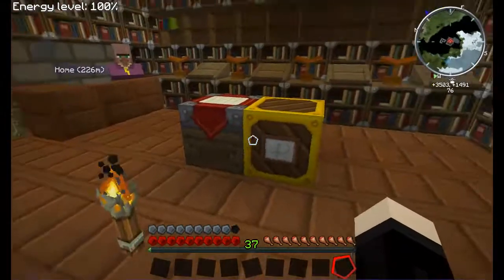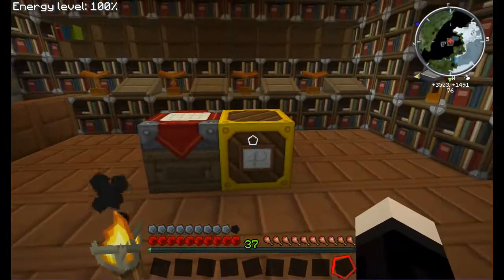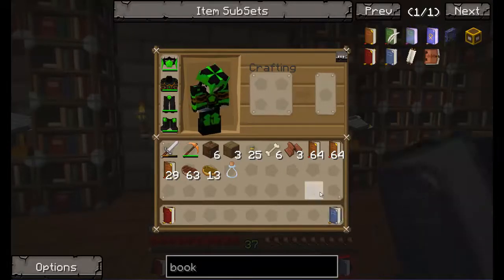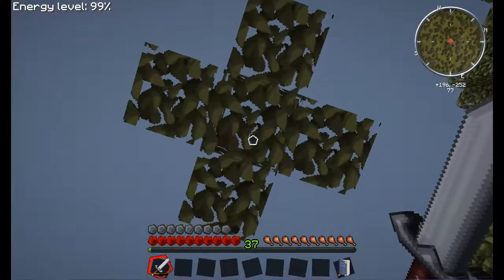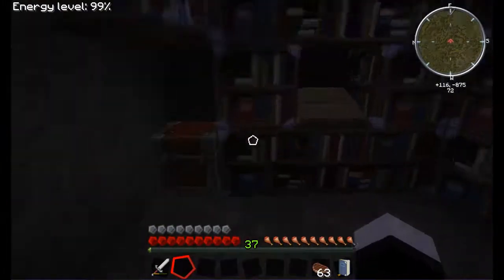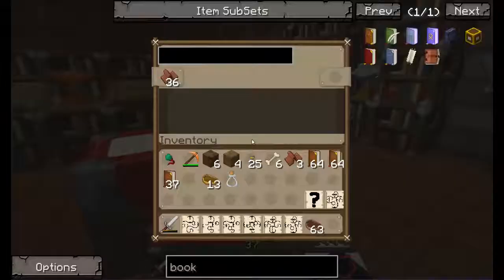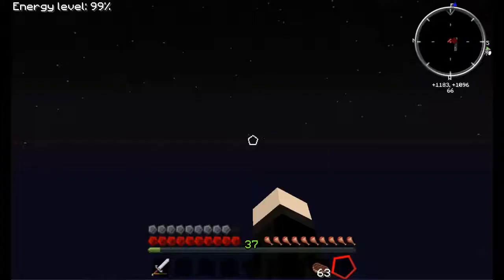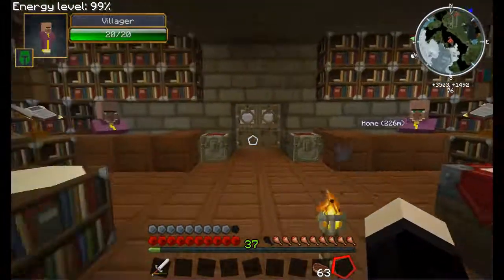LP FTB Auscraft 7 - Mystcraft basics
After having an issue with his first Mystcraft video, Kyte revisits the Myscraft room. Here he will go over what is needed to begin creating ages and possibly even create a stable age. Fingers crossed he doesn't end up lost in a strange new world and time.

Mod pack includes - Yogscraft and Direwolf20 mod packs (available for download in the FTB launcher), Mo'creatures, Bibliocraft, NetherOres, DamageIndicators and Flans Mod.

Don't have Feed The Beast?